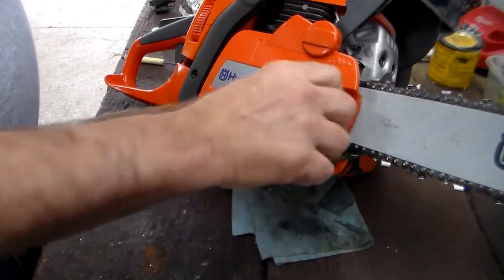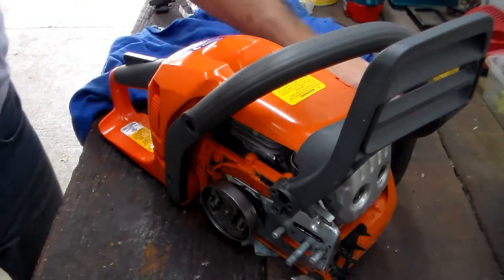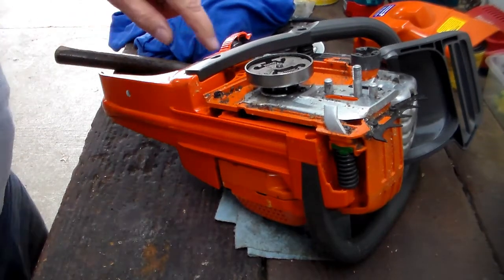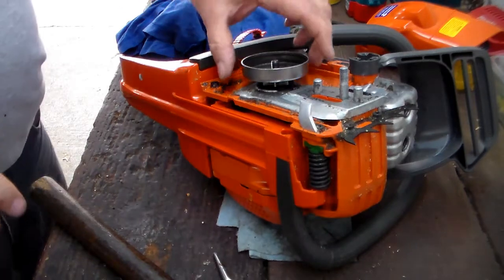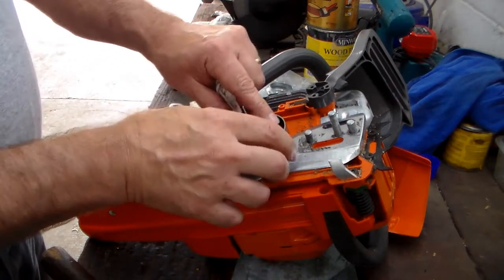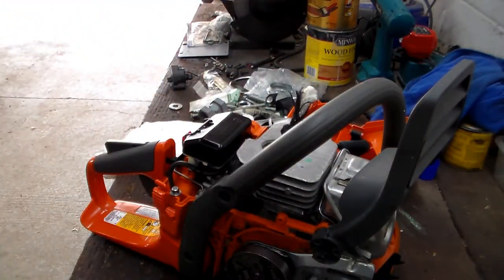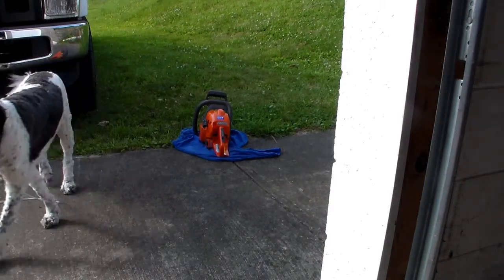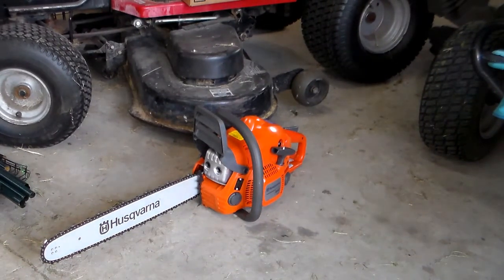Husqvarna 440e Chain Oiler Leak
I picked up a new "used" Husqvarna Chainsaw, and found it had an oil leak at the chain oiler.  Lets see if this will be an easy fix.